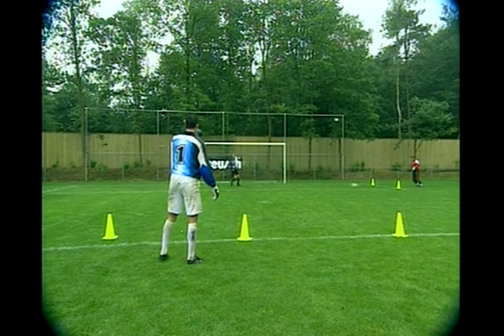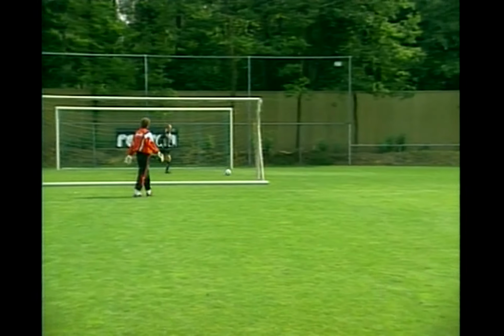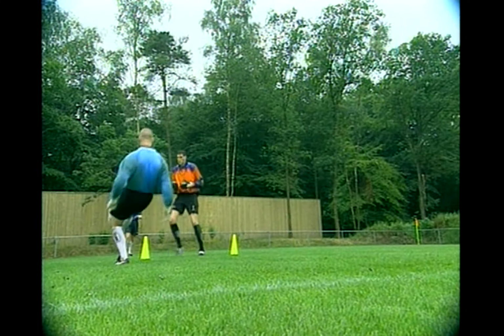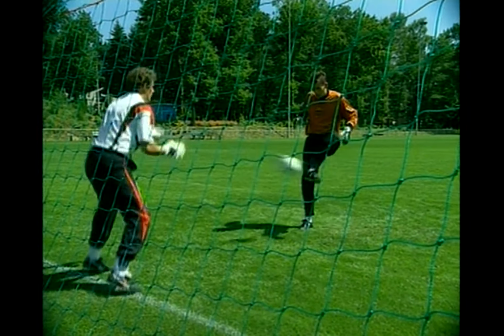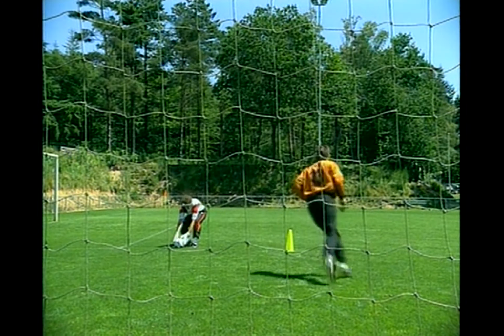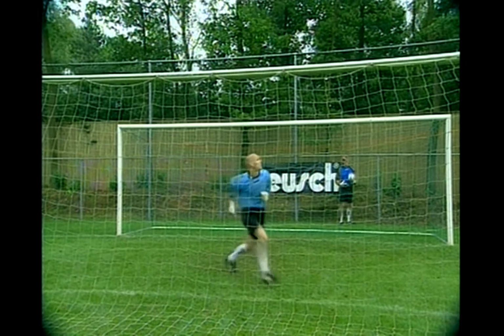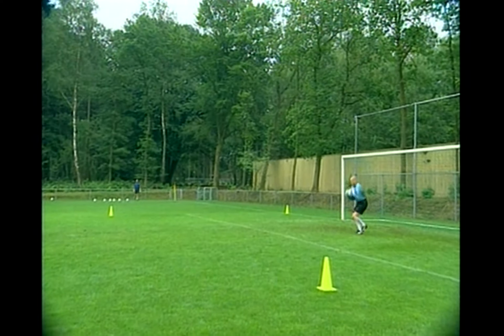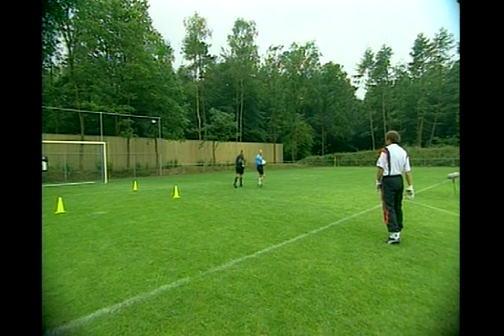Тренировка вратарей Германия 2 часть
Еще больше информации в нашей группе в ВК "Упражнения для футбольных вратарей".